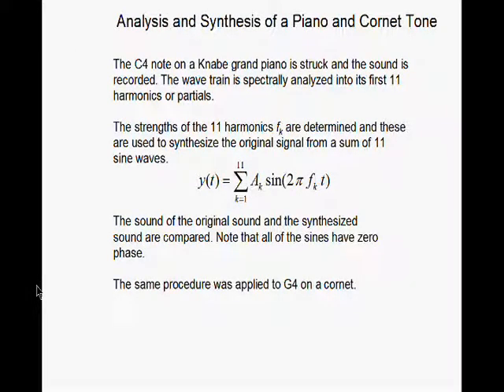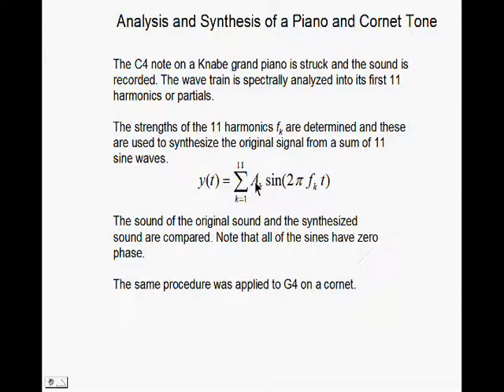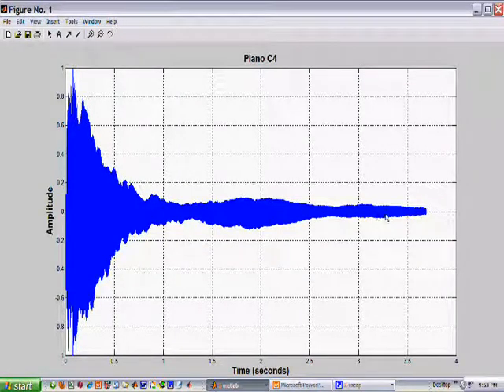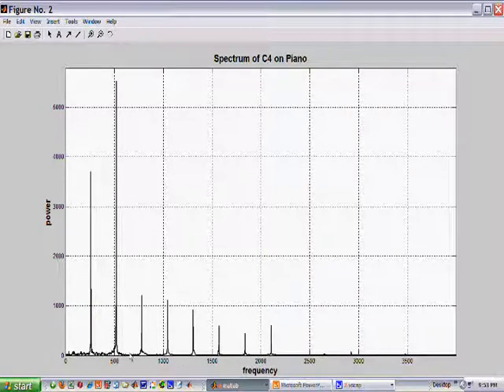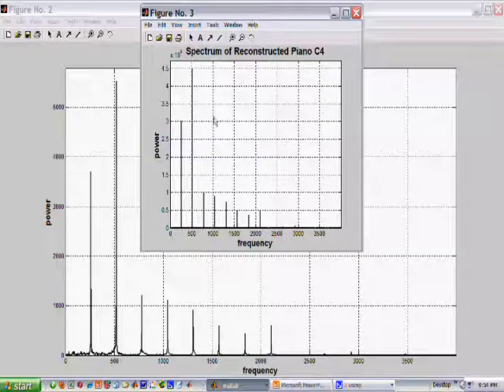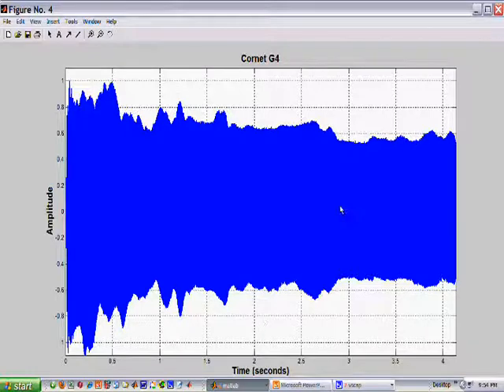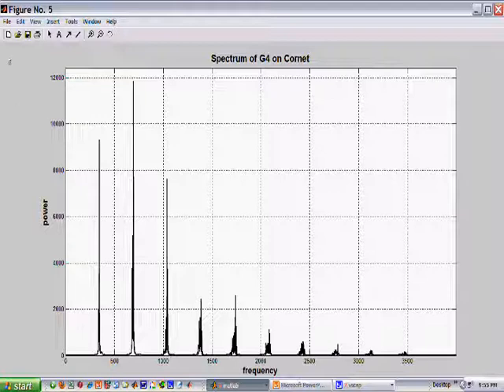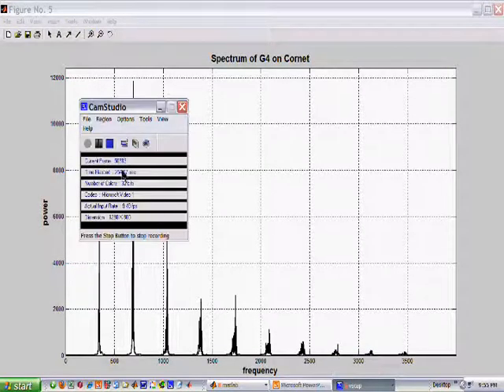Analysis and Synthesis of a Piano and Cornet Tone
Notes from a piano and a cornet are separately spectrally analyzed. At each harmonic, the amplitude is observed and the tone is synthesized from a sum of 11 sine waves with the appropriate frequencies and amplitudes. The sound of the synthesized tone is compared to the original tone.
Links to other videos on this subject can be found in (two lines) Try it!